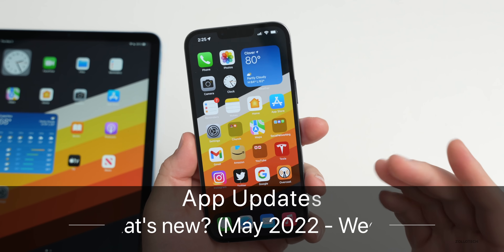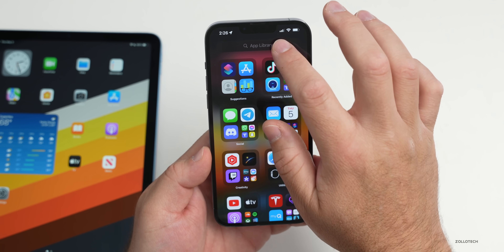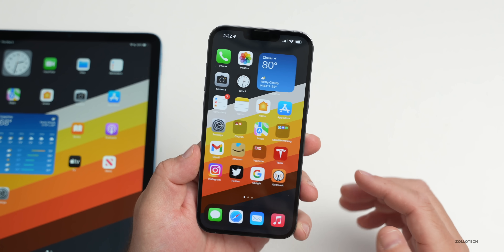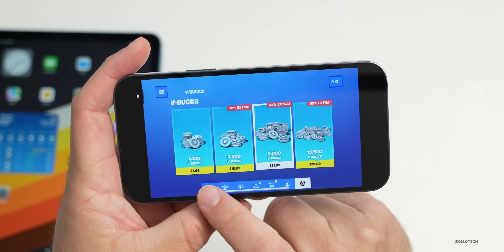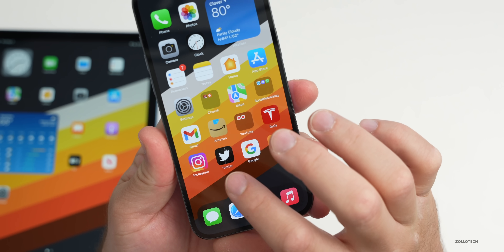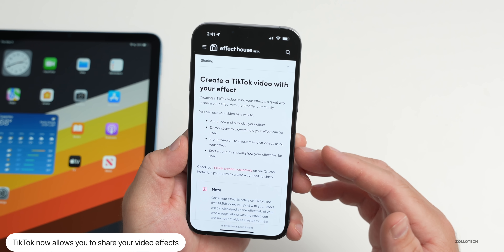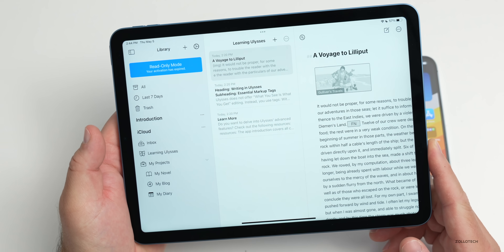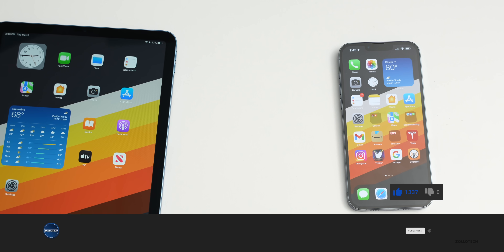New Major Apple App Updates - What's New?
You can now play Fortnite on iOS and iPadOS.  New App Updates to Gmail, Google Maps, Xbox. The Apple Support app is updated and more.  We also expect iOS 15.4.2 possibly or iOS 15.5 RC as soon as next week to release within a couple weeks.

In this video we go over everything new as far as features and changes in the latest updates to Apple apps, google apps, and much more.

AirPods Pro on Amazon
AirPods 3 on Amazon

***Chapters***
00:00 - Introduction
00:06 - Apple Apps
00:28 - Gmail and Google Maps
02:02 - Xbox
02:36 - Fortnite
03:58 - Utility Apps
05:17 - Social Media Apps
06:27 - Additional Apps
07:50 - iOS 15.4.2 release?
08:10 - iOS 15.5 RC and Release
08:37 - Conclusion
08:50 - Outro